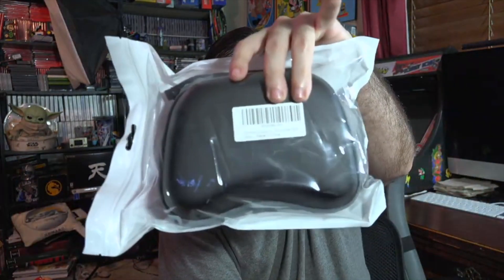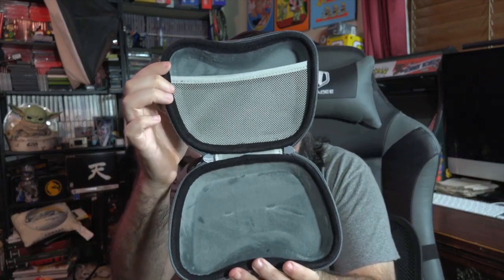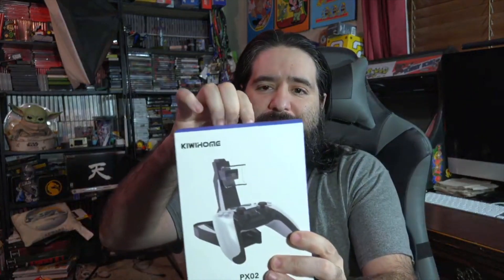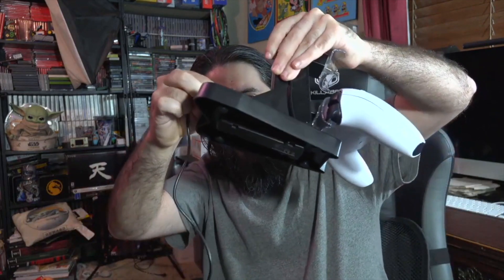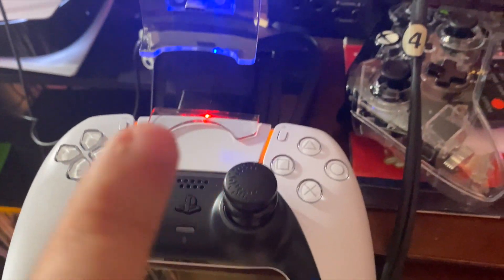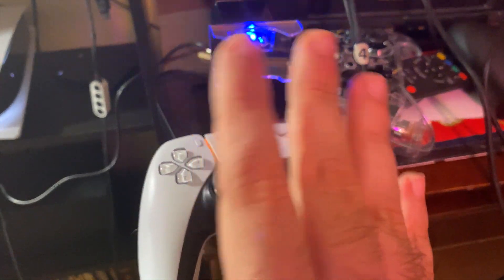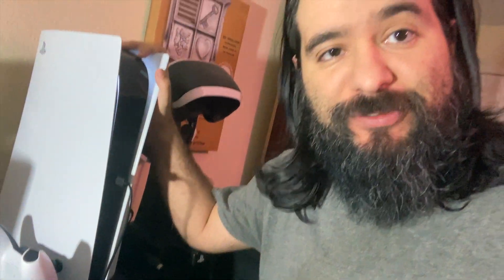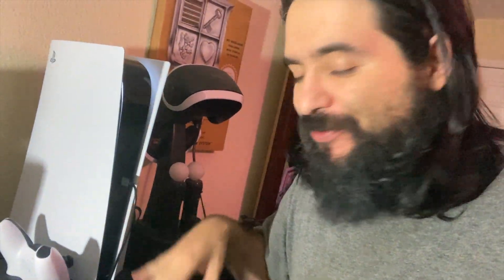Got Some PS5 Accessories! Unboxing & Overview! | 8-Bit Eric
8-Bit Eric ( 8BE ) Today I check out some PS5 accessories that were sent to me!

Equipment used in videos:

Gaming Chair:
KILLABEE Big and Tall Gaming Chair 8212 Gray

Editing Computer:
Apple iMac (27-inch, 8GB RAM, 1TB Storage)

Computer Monitor:
Dell Ultrasharp U2718Q 27-Inch 4K IPS Monitor

Streaming/Gaming PC:
Asus G20AJ-US006S Intel Core i3-4150
3.5GHz 8GB DDR3 1TB HDD DVD±RW